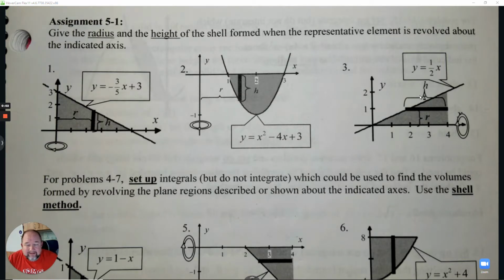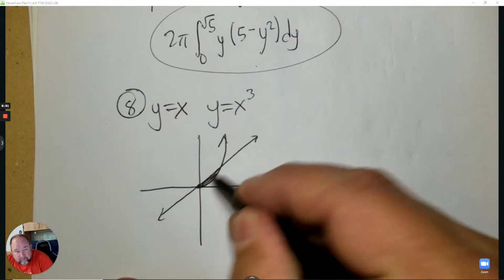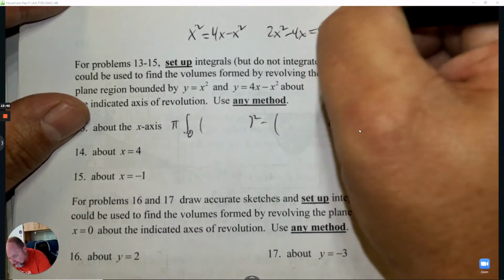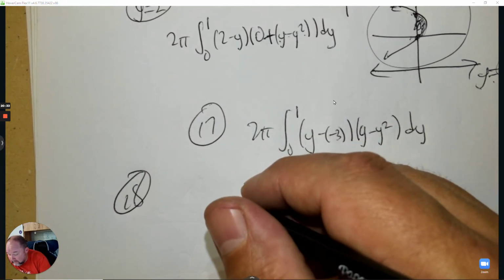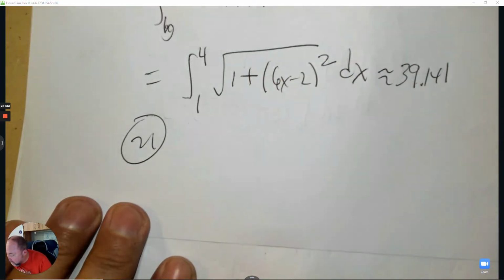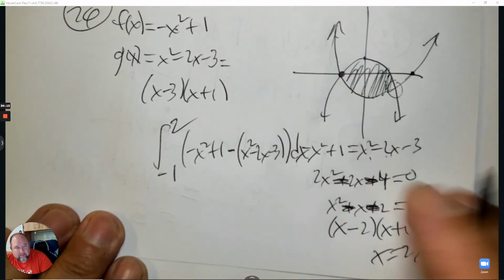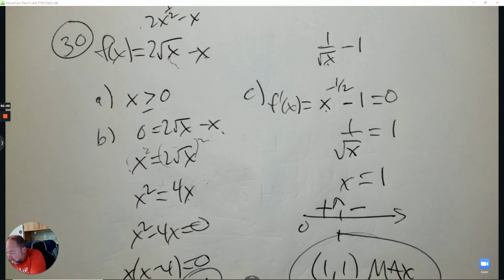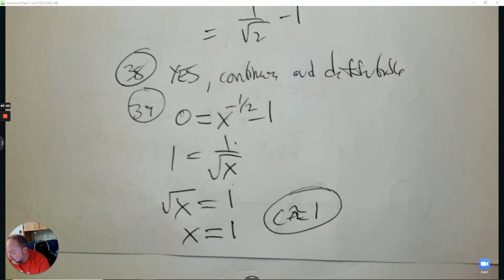Calculus BC Assignment 5-1